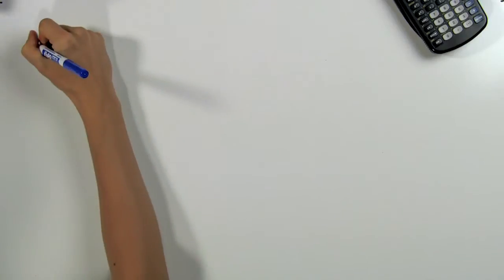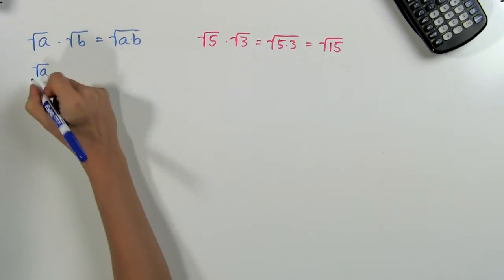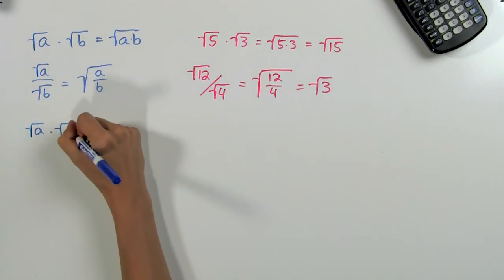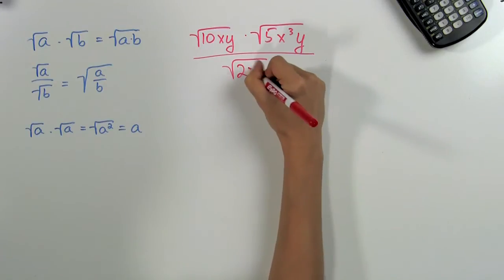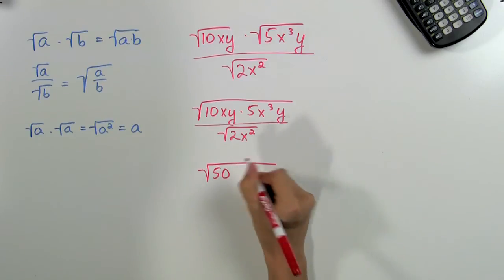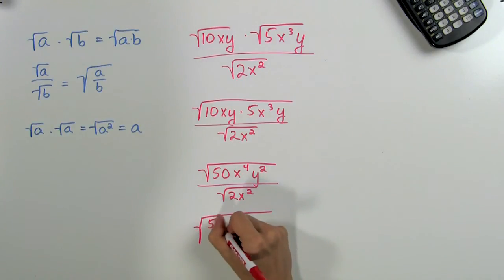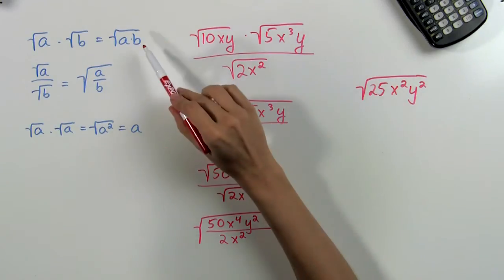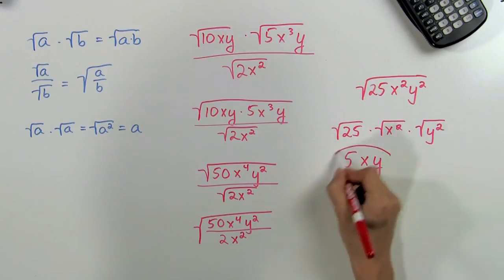Square Roots Rules for Multiplication : Advanced Multiplication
There are a number of different square roots rules for multiplication that you're going to need to familiarize yourself with. Learn about square roots rules for multiplication with help from a professional online tutor and academic scholar in this free video clip.

Series Description: Topics covered in advanced mathematics typically include things like square roots, factors and decimal multiplication. Get tips on advanced multiplication with help from a professional online tutor and academic scholar in this free video series.